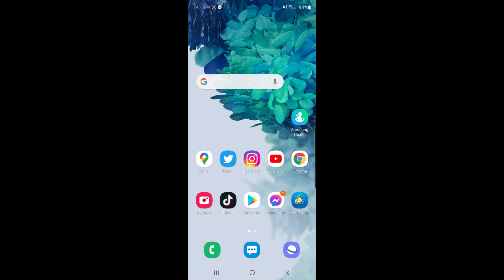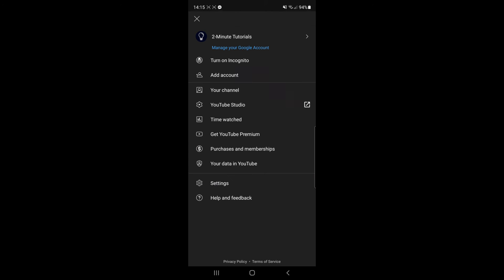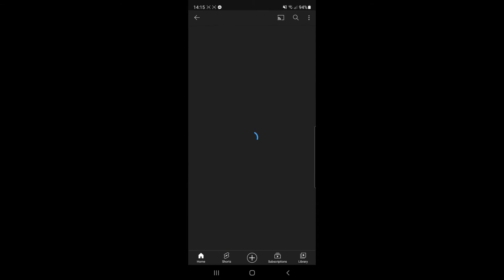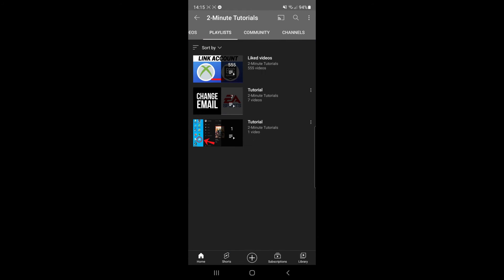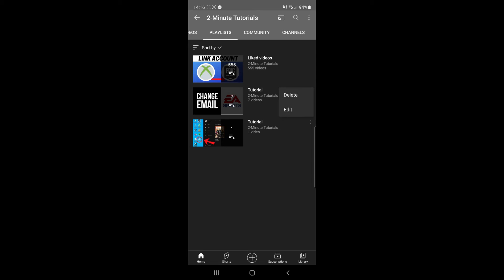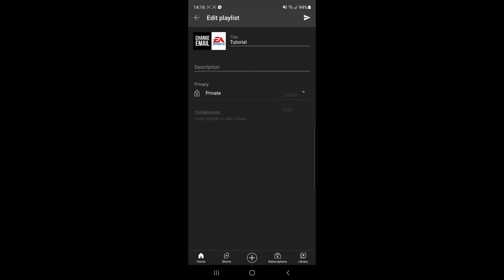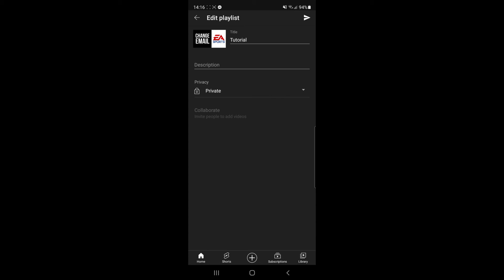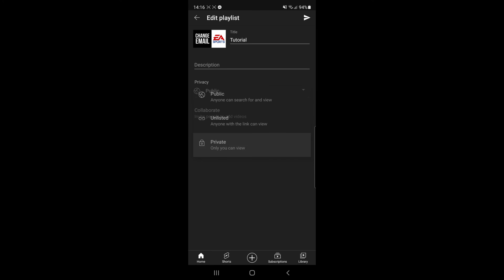How to Make YouTube Playlist Public on Mobile!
In this video, I show you step by step how you can make your YouTube playlist public on your mobile phone.